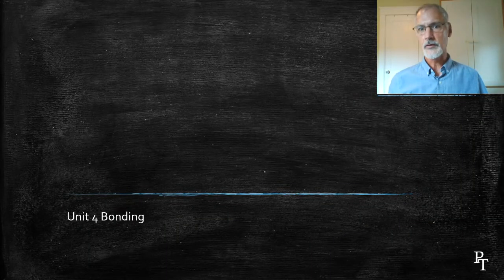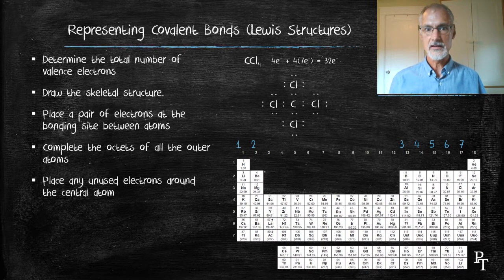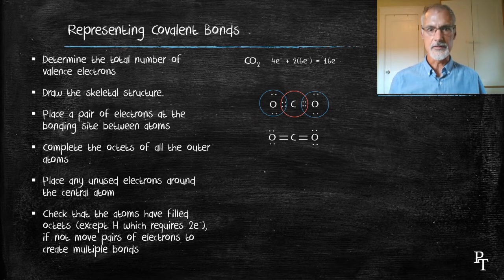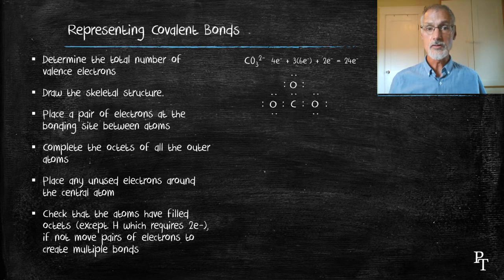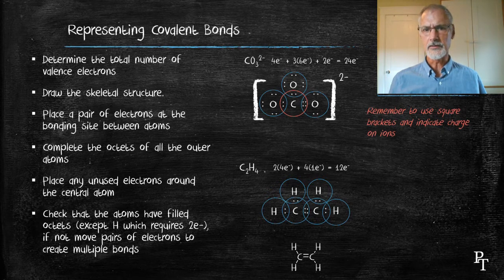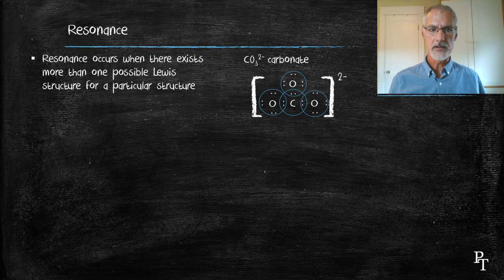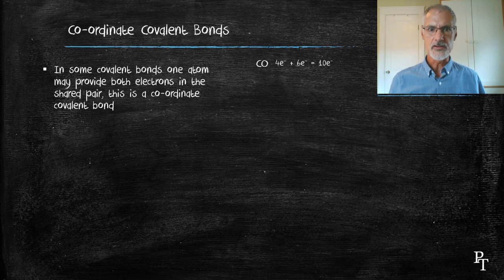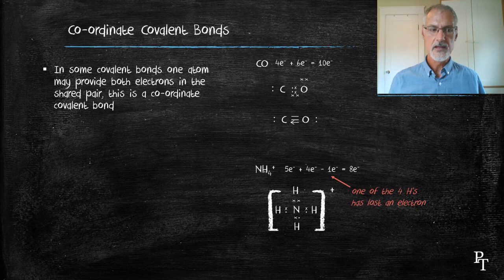S2.2.2/3/11 Representing Covalent Structures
a method to draw Lewis dot diagrams, as well as different types of covalent bonds and resonance.